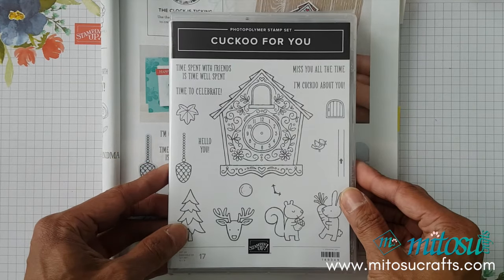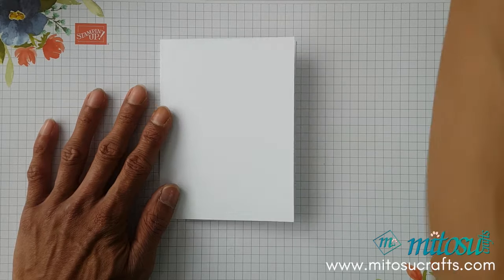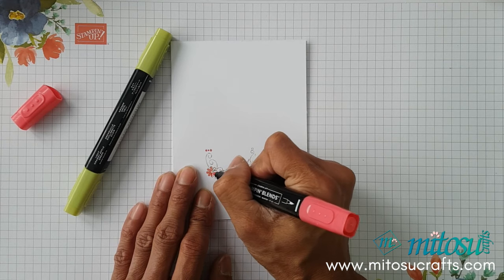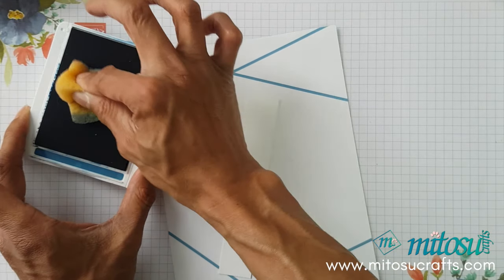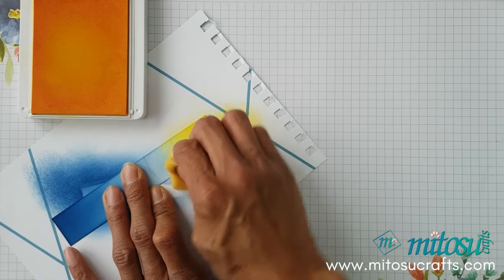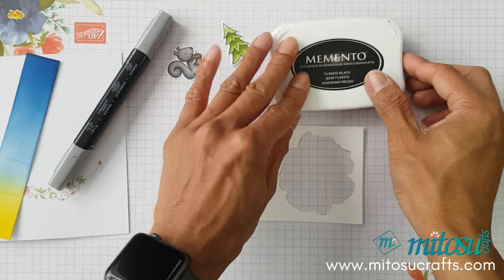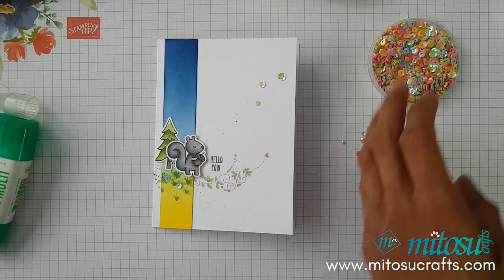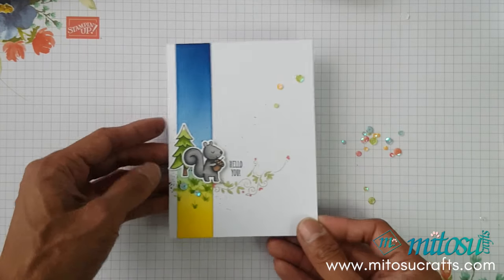Alternative Cuckoo For You Card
Using different cardmaking techniques to create an alternative Cuckoo For You card
Current Stampin' Up! products available to order from us.

Supplies

Mitosu Crafts by Barry & Jay ~ Independent Stampin' Up! Demonstrators UK, France, Germany, Austria & Netherlands